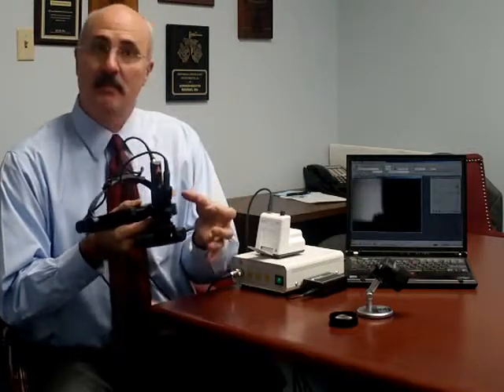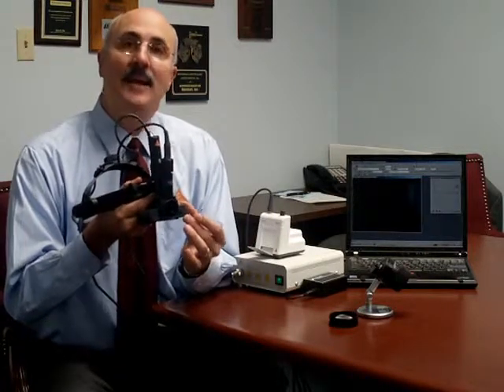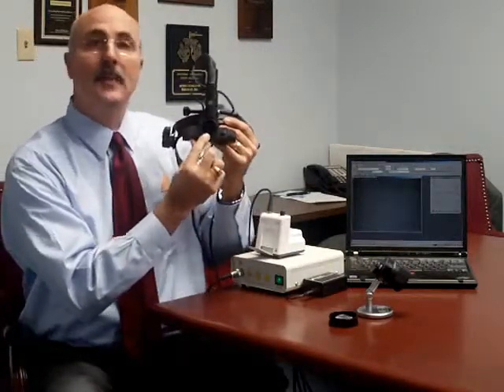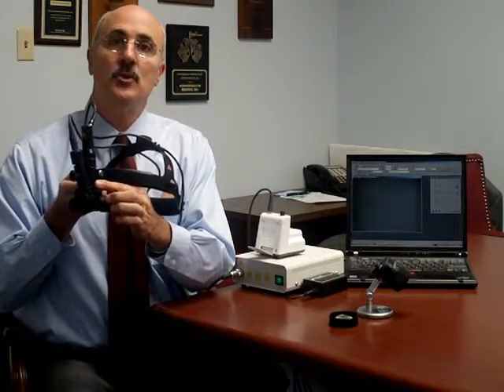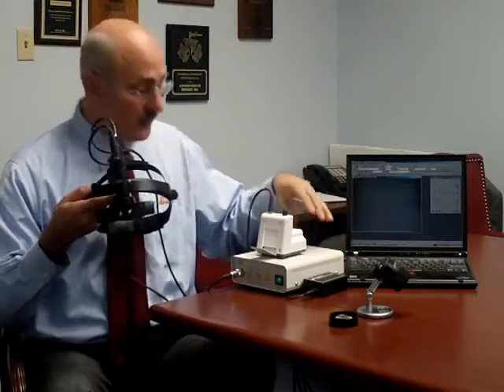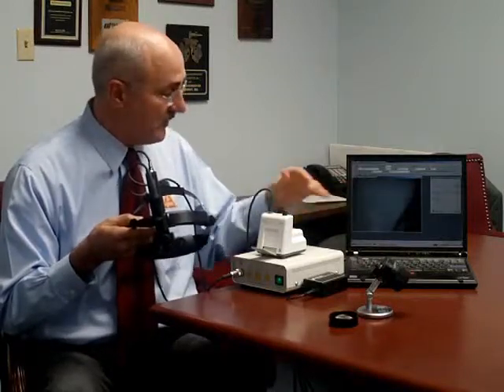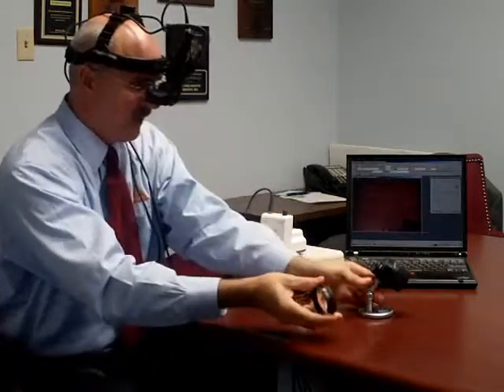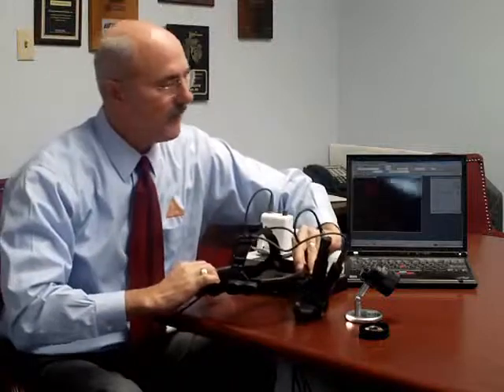heine omega 2c video presentation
This presentation describes the functionality and  and accessibility of the Omega 2C Video Indirect from Heine and distributed by Universal Ophthalmic Instruments. If interested in this instrument please call or email.